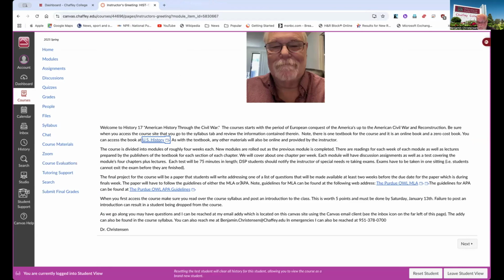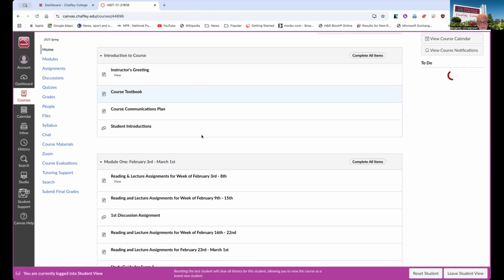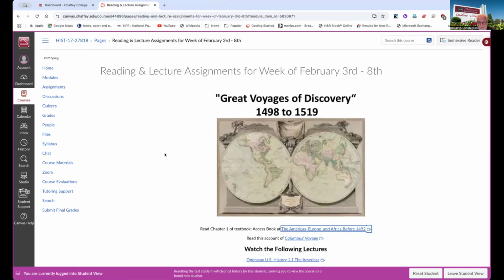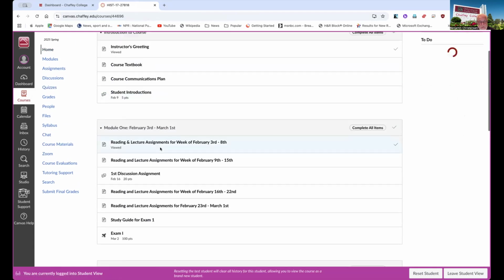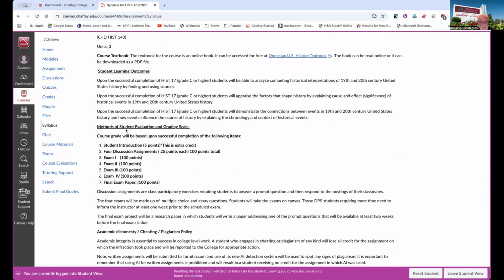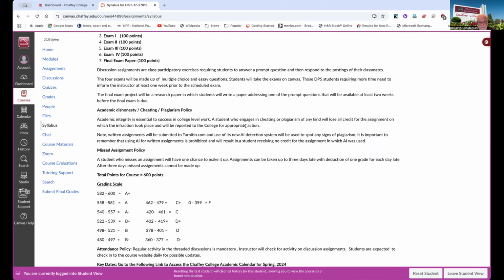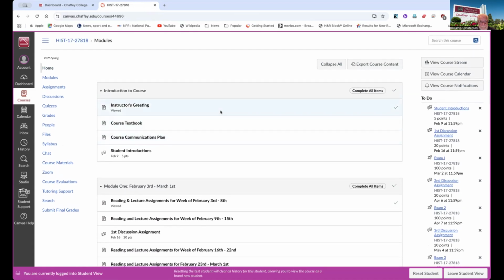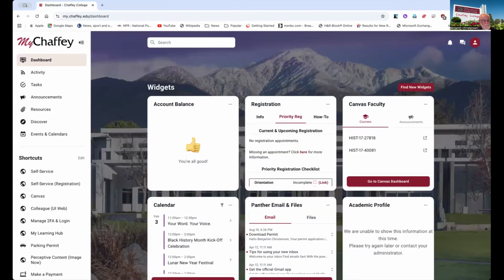Introduction to History 17 Chaffey video1448599074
This is a short introduction to the course